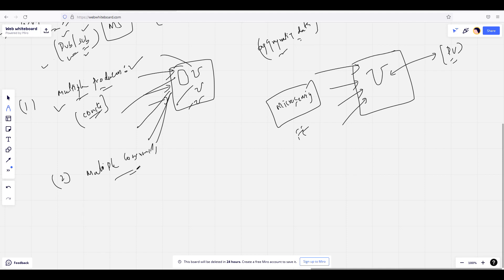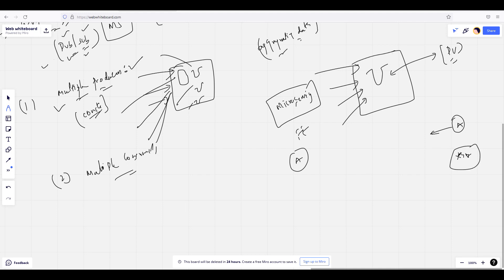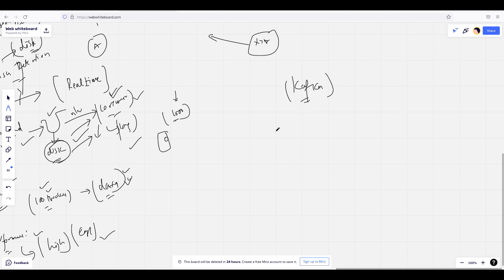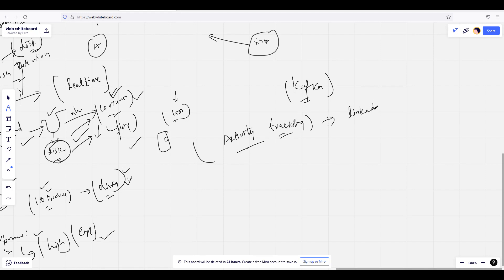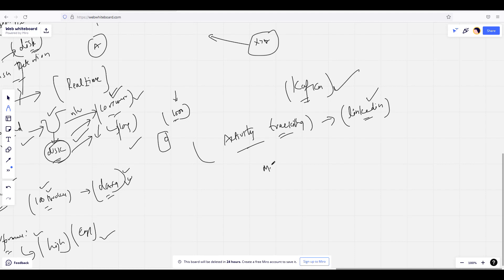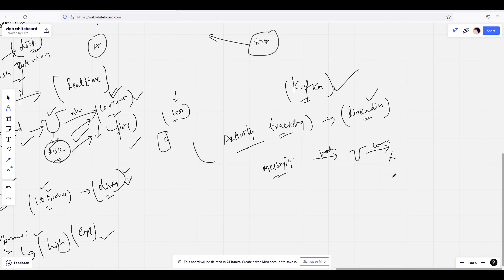Why Kafka?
DevOps Tools:
Jenkins: